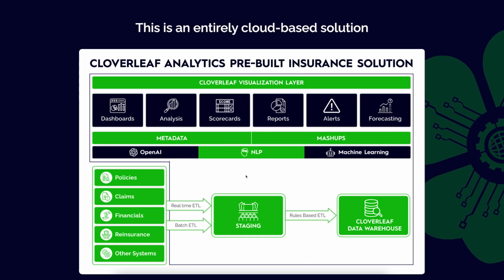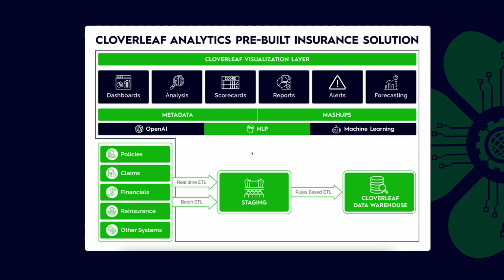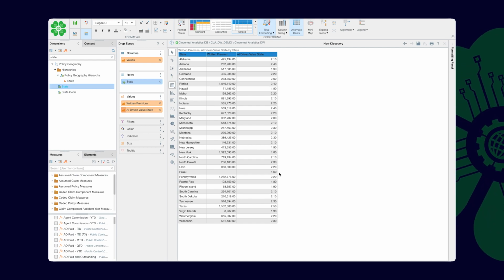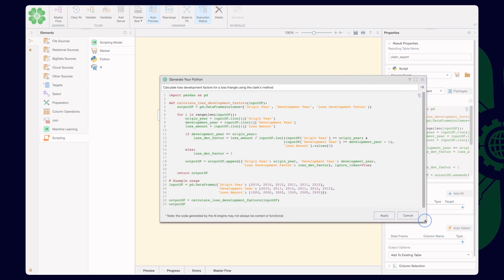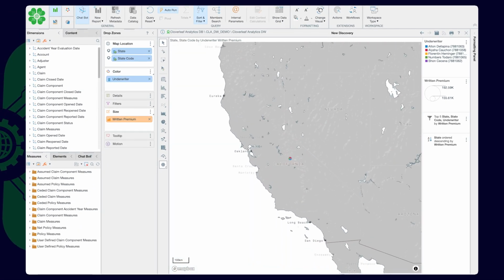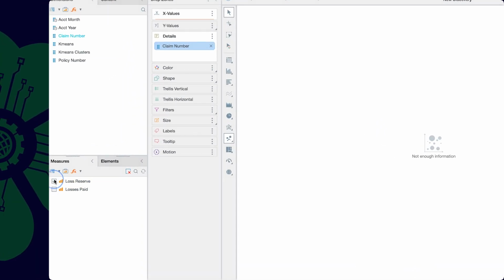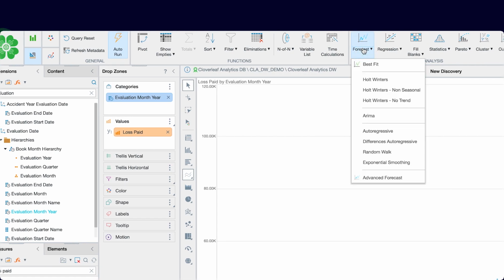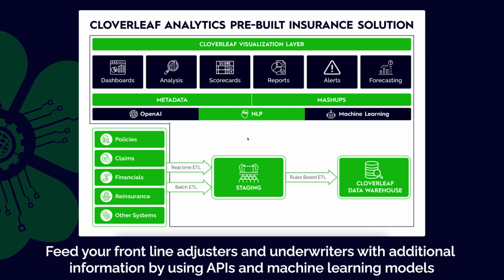Cloverleaf Analytics Demo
Overview of the 2023 Cloverleaf Insurance Intelligence Platform